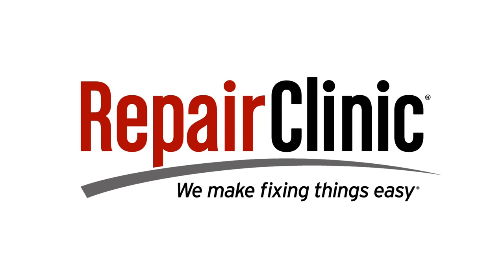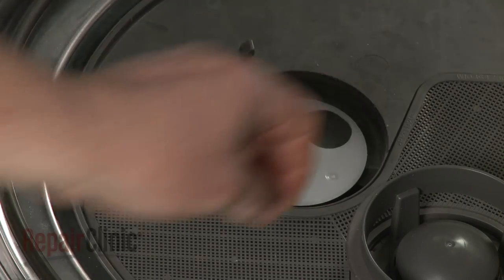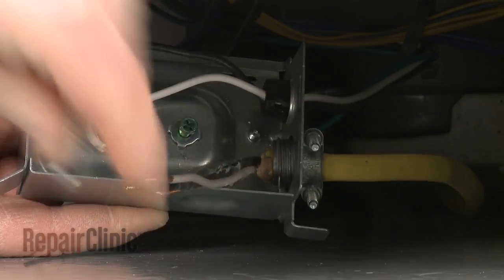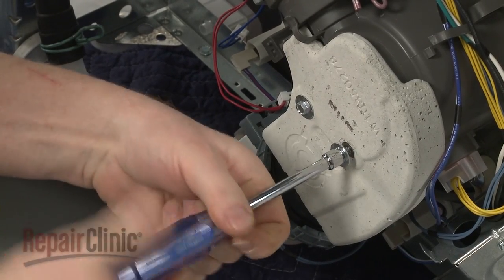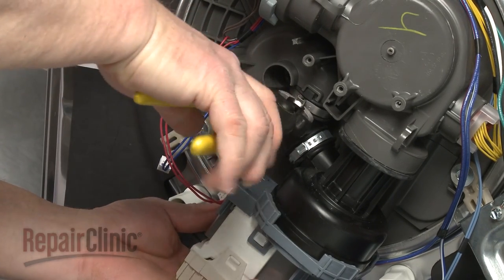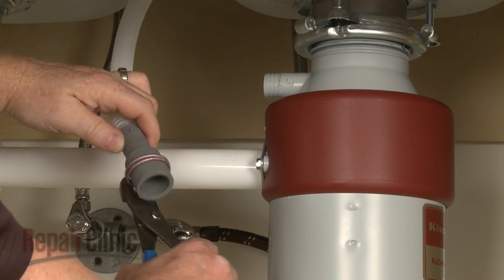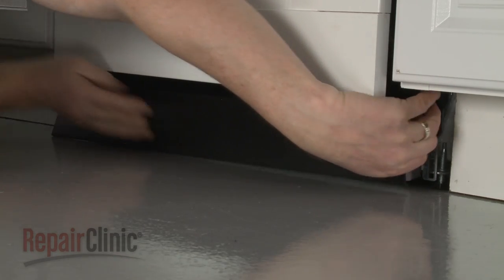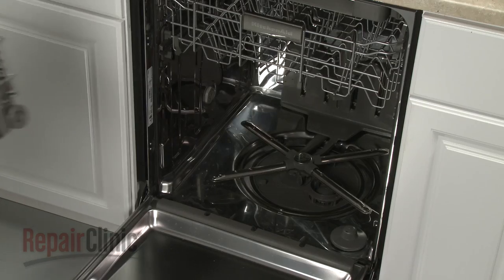KitchenAid Dishwasher Circulation Pump Replacement W11032770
Tools needed: 1/4" nut driver, Channel Lock pliers, Phillips head screwdriver

This video provides step-by-step repair instructions for replacing the circulation pump on KitchenAid dishwasher (model KDTE204EPA3). The most common reason for replacing the pump is if the dishwasher is not cleaning properly.

All of the information for this pump replacement video is applicable to the following brands: